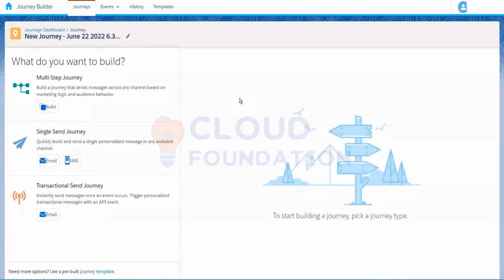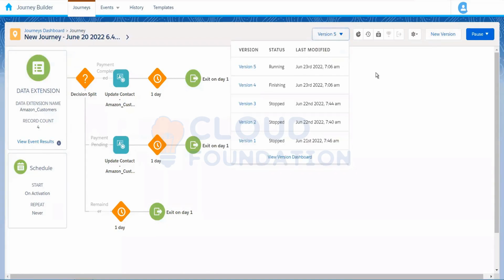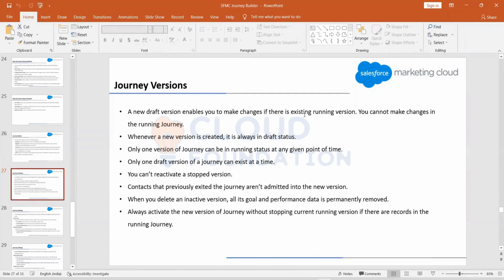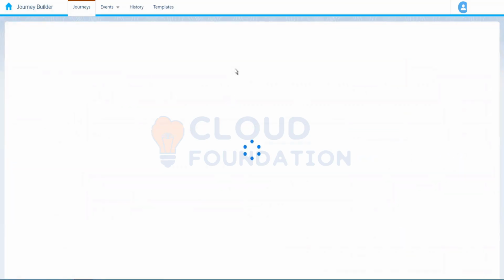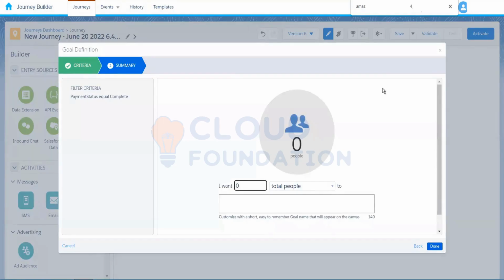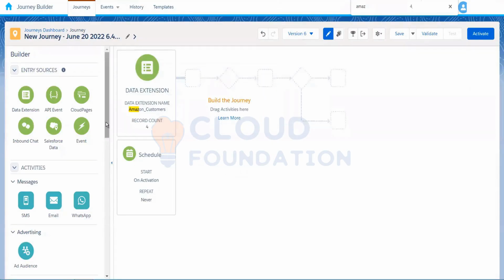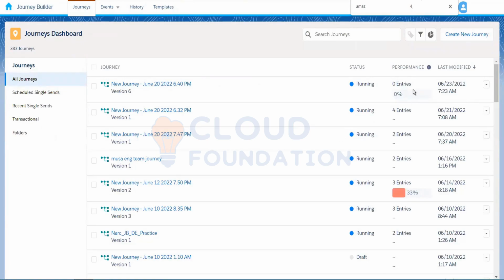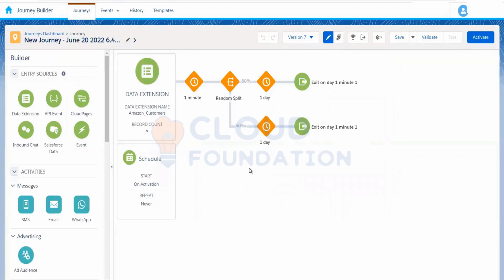Goal Definition in SFMC | SFMC Online Tutorial | SFMC Online Training | CloudFoundation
Salesforce Marketing Cloud Modules (Top Placement as Requested): Salesforce Marketing Cloud Online Training

 To know how well your customer journeys are working, you need to know how to set goals in Journey Builder.  This session shows you how to set goals, keep track of them, and improve your journey flow based on how well you meet your goals.

👉 You can start your full SFMC journey with CloudFoundation by looking at their courses

 ✨ What You Will Learn:

 🎯 What Goals mean in Journey Builder 🧭
💠 How to set goals based on what users do
💠 Real-time tracking of goal performance
💠 How to use exit criteria correctly
💠 Finding out how many people convert and how engaged they are
💠 Using goal data to improve journeys ⚙️
💠 Best ways to set goals that can be measured
💠 How goals affect automations
💠 Analysis of journey performance
💠 How to get the most out of your journey

📘 CloudFoundation Courses (Links with Sentence Structure): 🎓 Get ready for a job with Salesforce Marketing Cloud Certification Training.

Explore More

Journey Builder
Goal Definition
Email Studio
Automation Studio
Contact Builder
Audience Builder
Content Builder
Mobile Studio
Advertising Studio
Data Extensions
Triggered Sends
Decision Splits
Engagement Splits
Journey Optimization
Customer Journeys
Personalization Builder
Marketing Cloud Connect
Cross Channel Marketing
Einstein for Marketing
SFMC Training
CloudFoundation SFMC
SFMC Certification
Marketing Automation
Digital Marketing Cloud